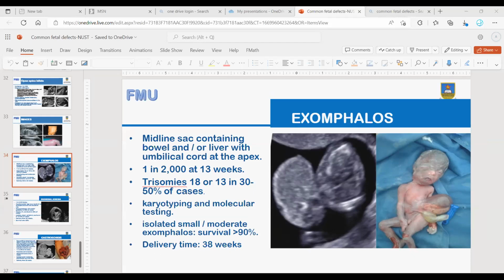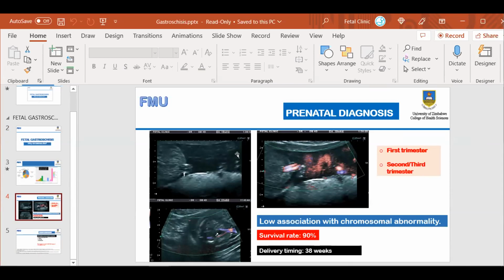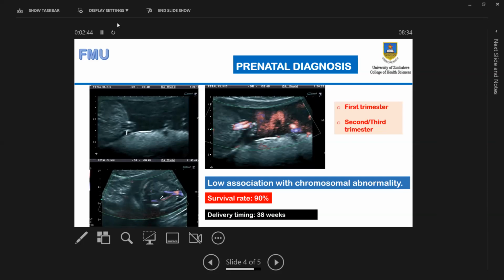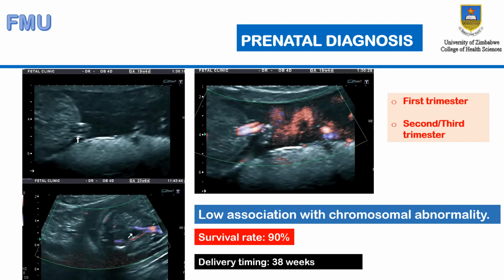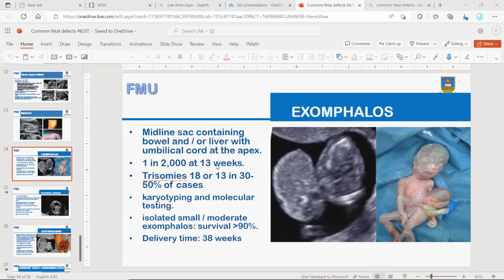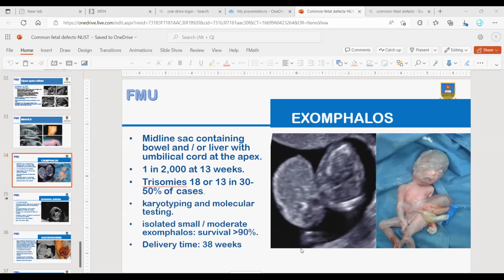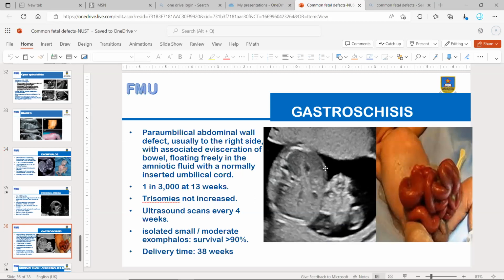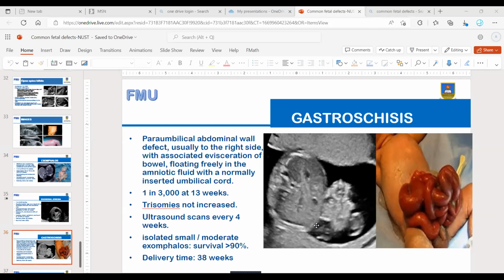Anterior abdominal wall defects - Dr. C. Verenga